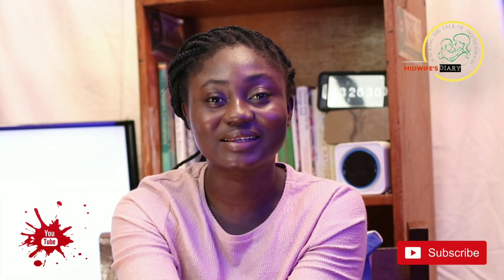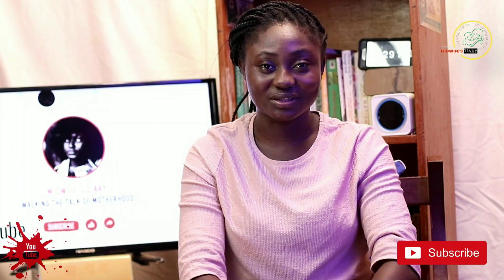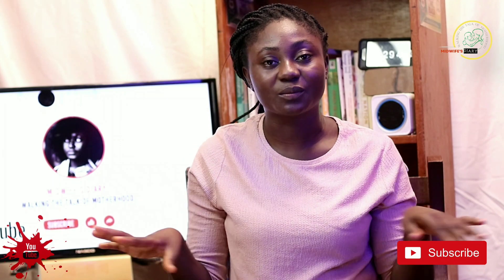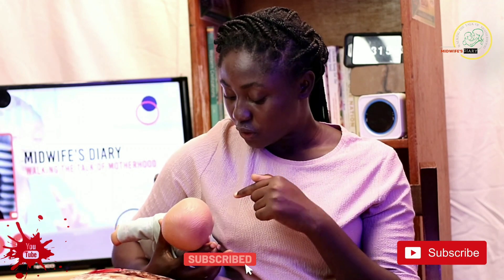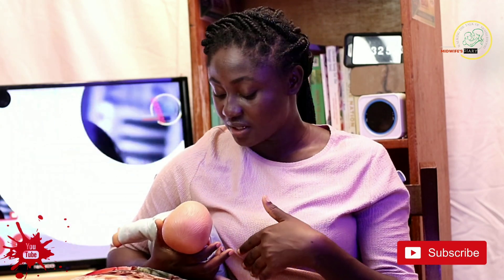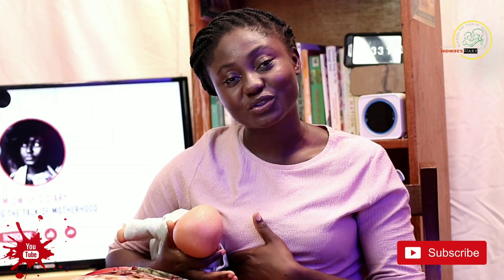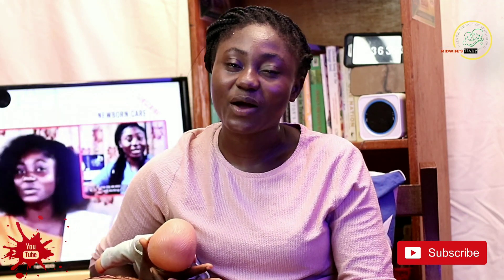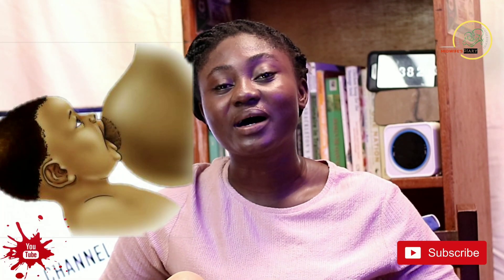Breastfeeding Positions: The Football hold/Underarm Position.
The "football hold" breastfeeding position also known as The "Underarm position"  is  simple and easy to do. This position is good for mothers who have
*undergone Caesarian Section,
*mothers with preterm babies,
*those with large breasts and the
*"East and West kind of breast ".

Join me on MIDWIFE's DIARY today as we delve into the practical aspect of this position.
Remember there's no one correct position for all Mothers,explore all the positions available and see which one best fit for You and your baby .

Untill next time ..."we are walking the talk of motherhood".

Midwifesdiary on tiktok
midwifesdiary_gh on Instagram
Midwife's Diary on Facebook